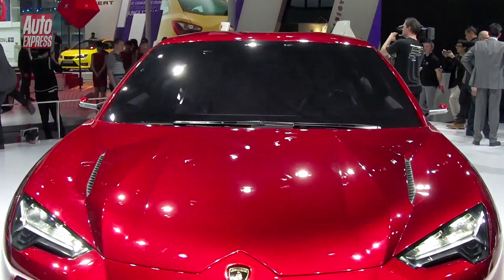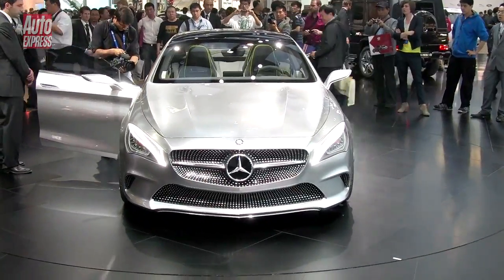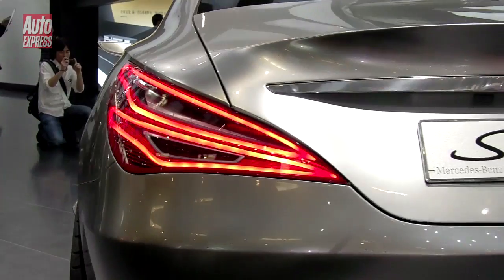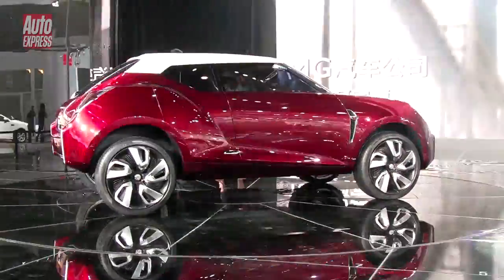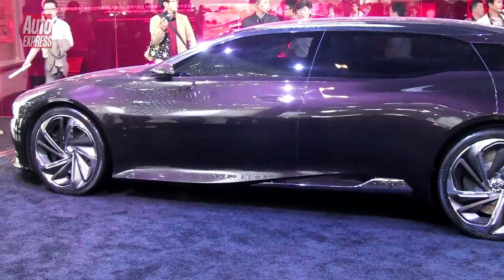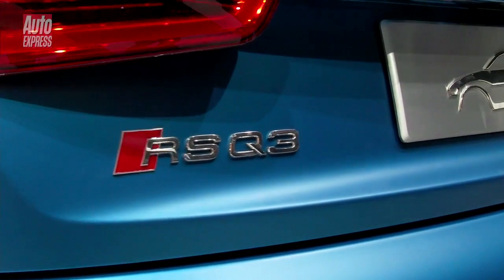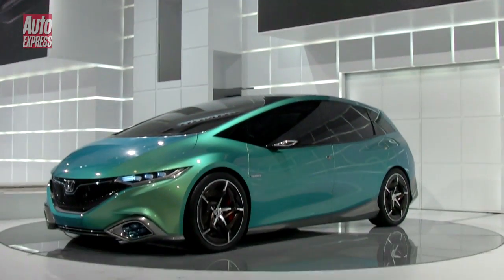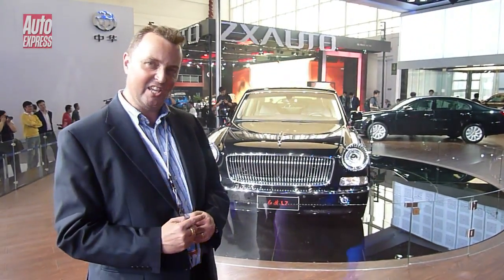Beijing Motor Show video round-up - Auto Express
Our editor-in-chief Steve Fowler picks his favourite new cars from the 2012 Beijing Motor Show.

You can find news stories and show pictures of all the big debuts at the Beijing show

The Beijing Motor Show is now a major event on the show schedule, with a raft of important debuts from foreign firms aiming to make a mark in the vital Chinese market, as well as the latest models to come from domestic manufacturers.